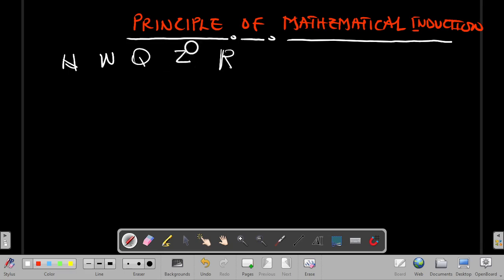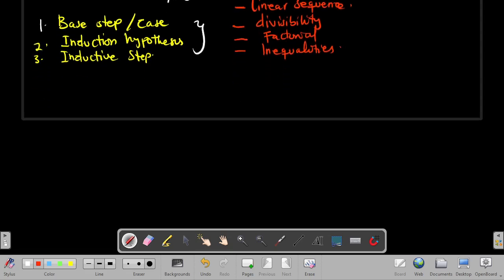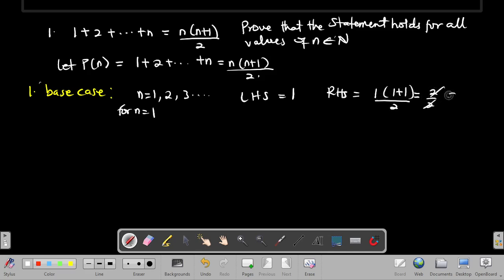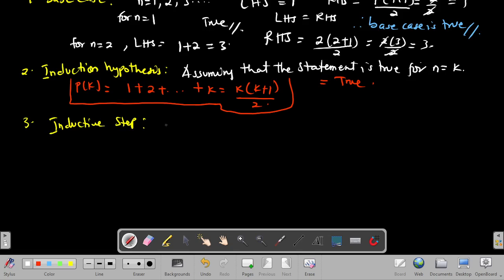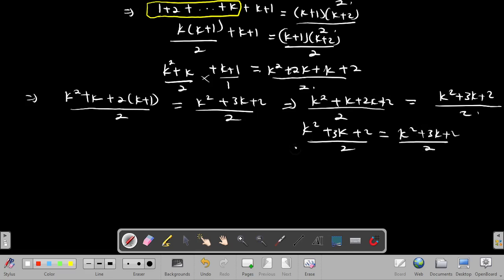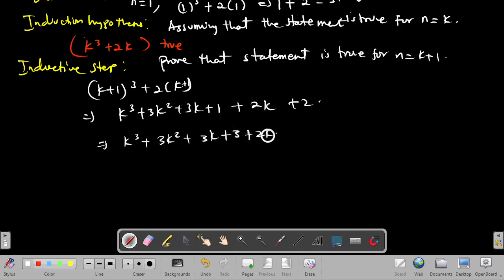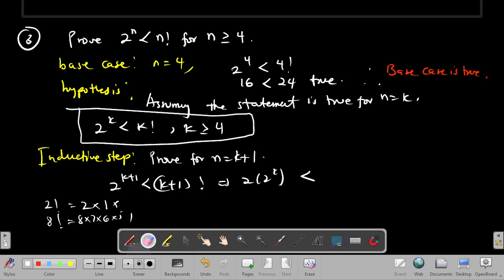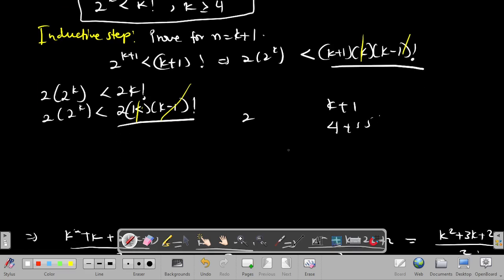Mathematical Induction Explained Step-by-Step (With Clear Examples)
Learn the Principle of Mathematical Induction step-by-step with clear explanations and worked examples.

In this video, you’ll understand how to prove mathematical statements for all natural numbers using:

1. Base Case

2. Induction Hypothesis

3. Induction Step

We walk through examples like:
✔ Proving summation formulas
✔ Solving algebraic expressions using induction
✔ Understanding the logic behind proofs